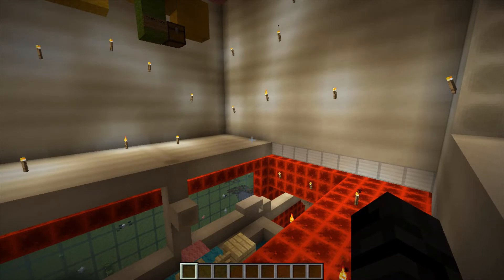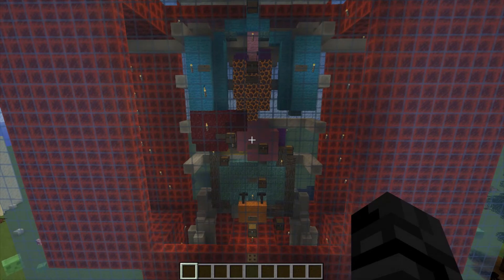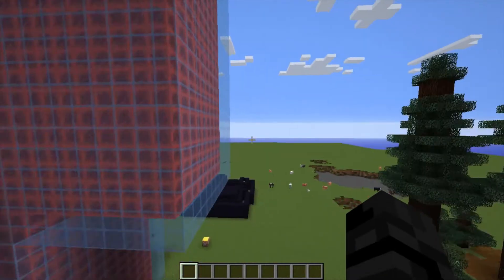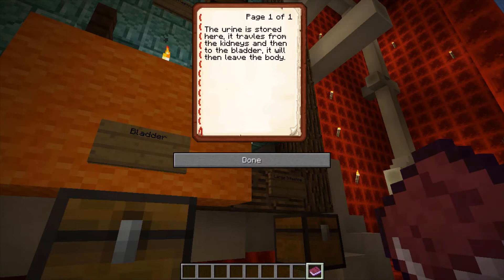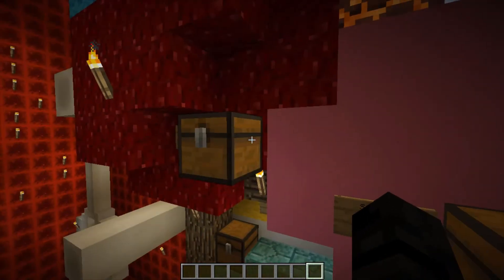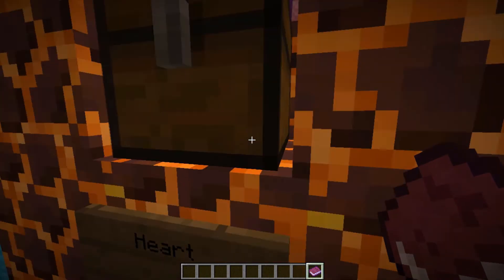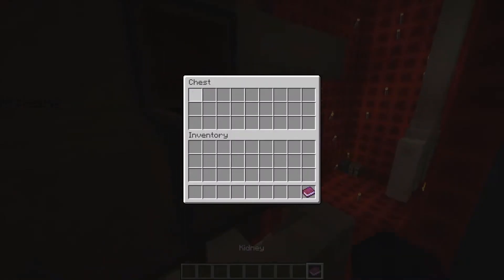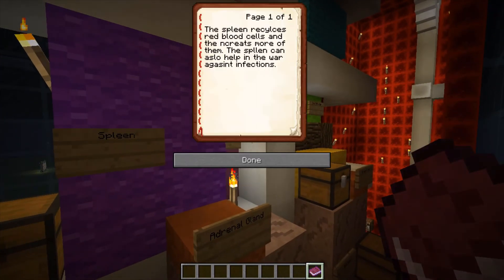Human Body Systems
What does the pancreas do? Is the large intestine really larger than the small intestine? Does the heart ever get tired?

Find the answer to these questions and more!